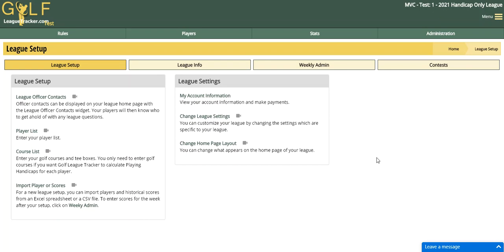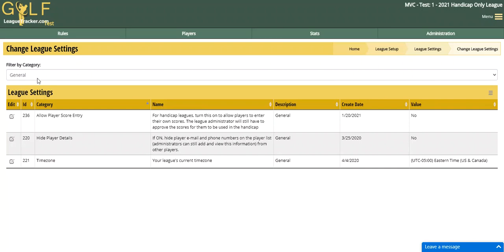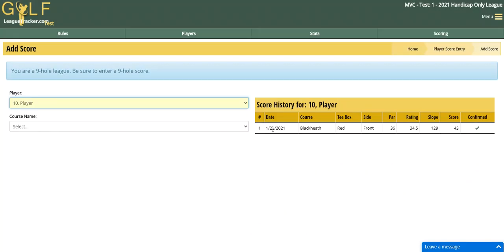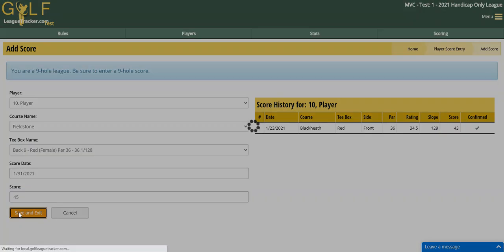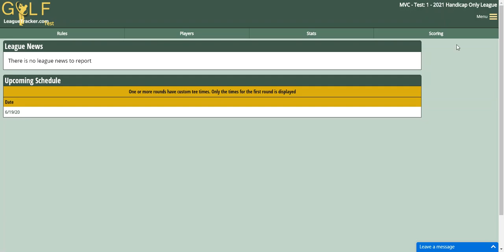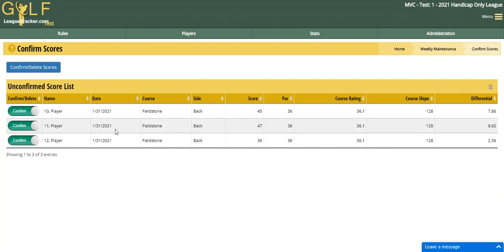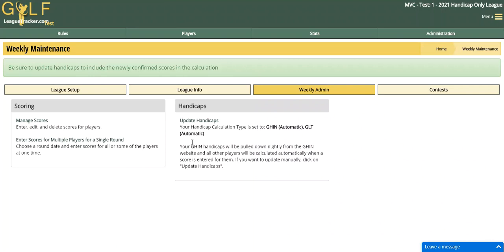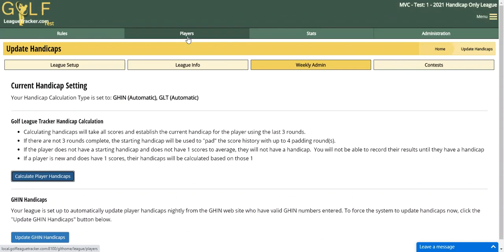Allowing Players to Enter Scores for Handicap Only Leagues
This video demonstrates the new feature of allowing players to enter their scores for handicap only leagues.